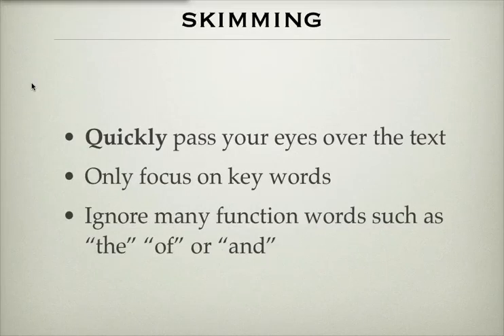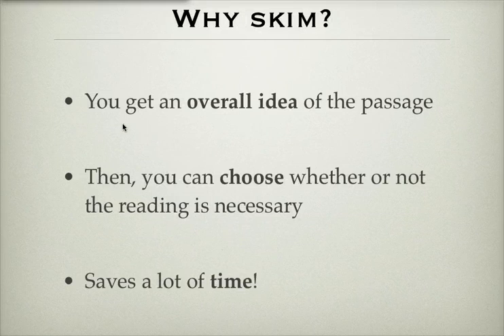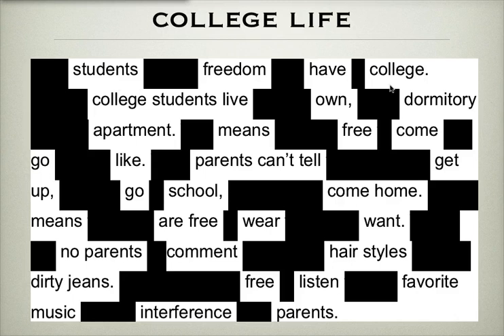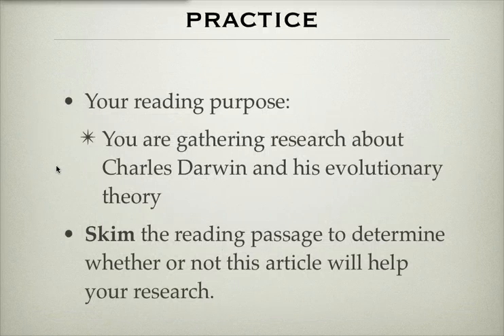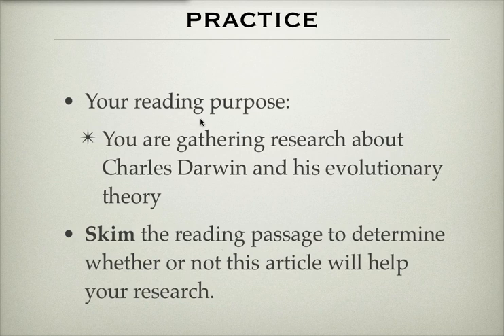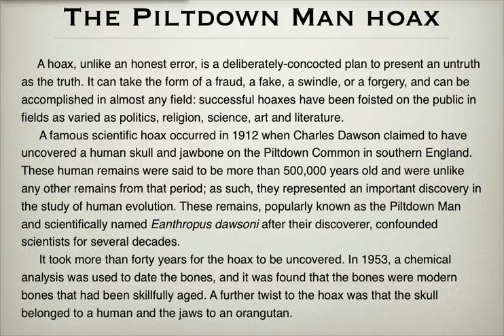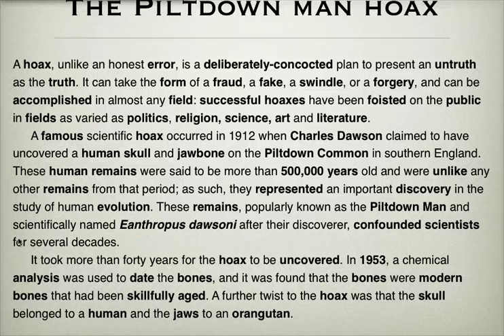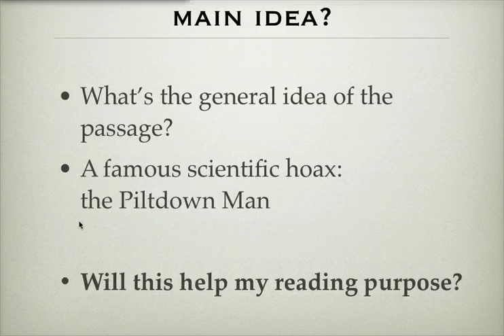Skimming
Lesson 1 - Skimming to find helpful articles for research writing